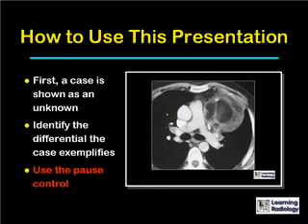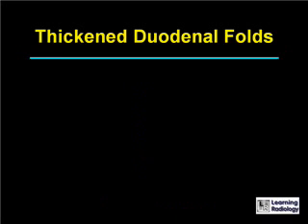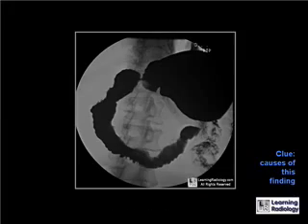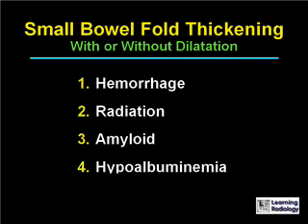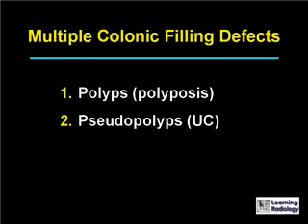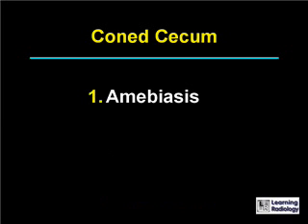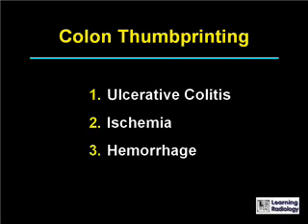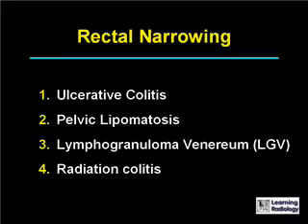LearningRadiology 41 (GI DDx ll)